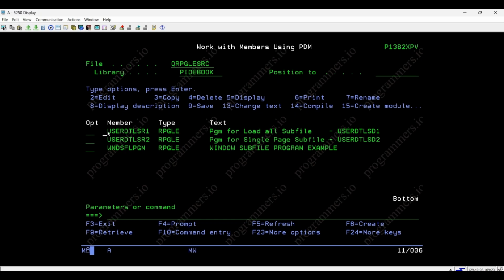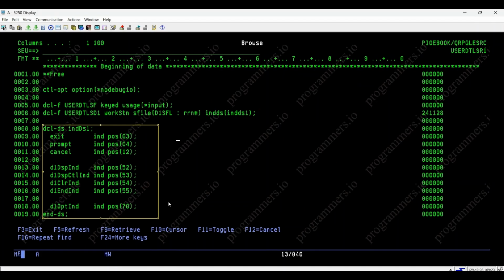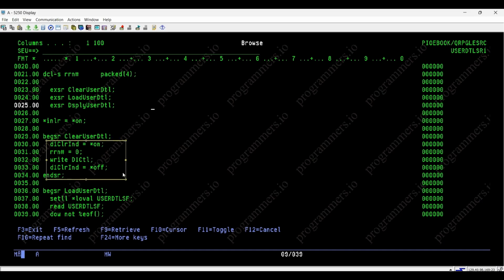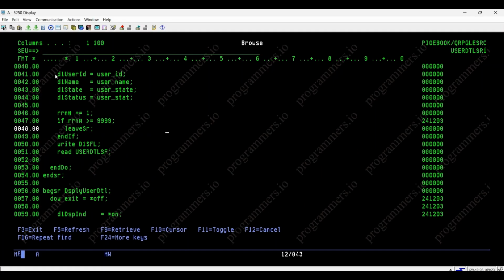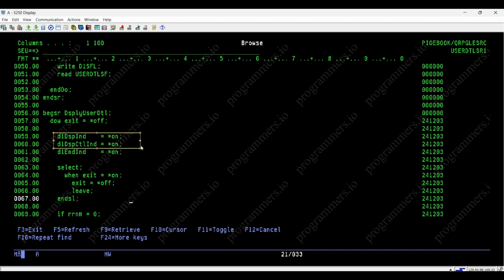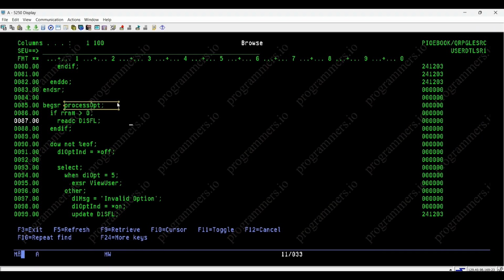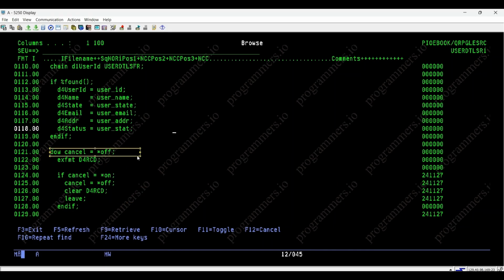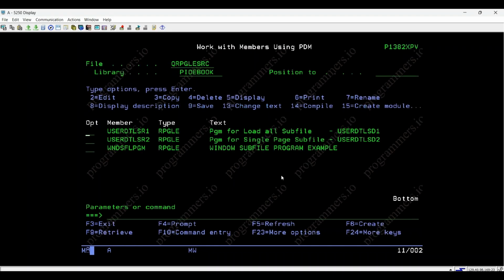Load All Subfile In IBM i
This video is a comprehensive guide on the Load All Subfile technique in IBM i RPGLE. It explains how to use the Load All Subfile technique to efficiently manage and display multiple records on a display device.

Here are the key takeaways from the video:

• What is Load All Subfile? It's a technique in RPGLE used to load and display all records from a file into a subfile at once. This is suitable for smaller datasets.
• Benefits of Load All Subfile:
- Efficient for managing and displaying a moderate number of records.
-  System handles page up/down operations automatically.
• Example: The video demonstrates how to use Load All Subfile to display user information in a tabular format. It includes details like user ID, name, state, and active/inactive status. Users can also view detailed information about a specific user by selecting it from the subfile.
• Code walkthrough: The video walks through the code snippet, explaining each subroutine's function:
- Clear User Details: Clears the subfile before loading new data.
- Load User Details: Loads user data from a file into the subfile.
- Display User Details: Displays the subfile contents on the screen.
- Process User Options: Handles user interactions like viewing detailed information about a user.
- View User Details: Retrieves and displays detailed information about a selected user.

Overall, this video is a valuable resource for anyone who wants to learn how to use the Load All Subfile technique to manage and display multiple records in RPGLE programs